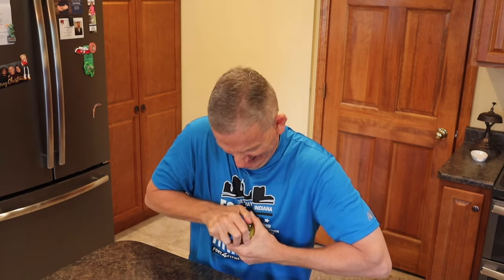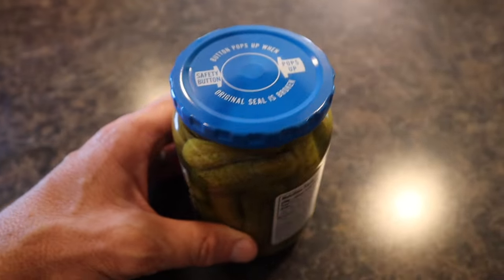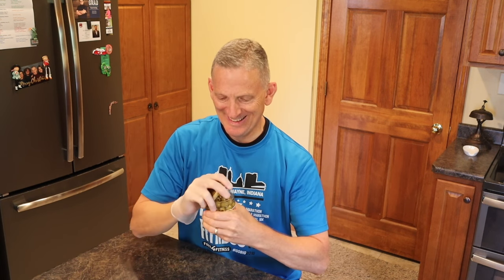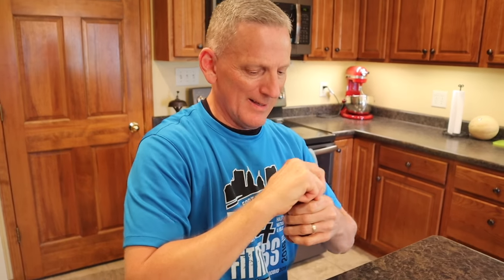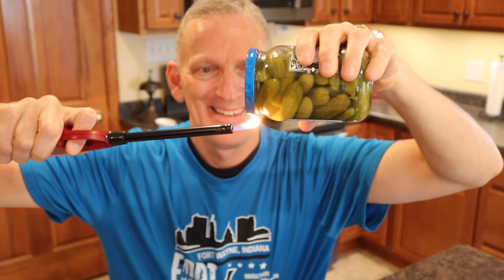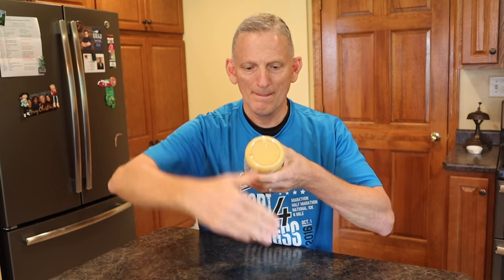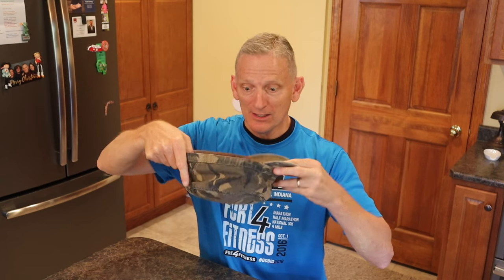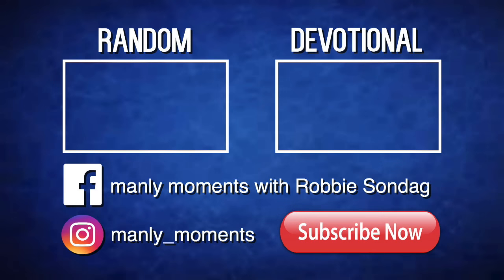How to Open a Stuck Jar Lid - 7 Different Ways!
If you've ever struggled to open a stuck jar lid, this video will show you 7 different ways to get the job done, including the most manly way!

MANLY MOMENTS
Manly Moments is a weekly devotional that uses humor, truth, and encouragement to motivate others to live authentic lives.  These truths unashamedly come from God's Word, the Bible.  While Manly Moments was created for men, it is enjoyed by many.

MANLY MOMENTS BONUS
Each weekly Manly Moment video is accompanied by a BONUS VIDEO  that explores the topic of the week with practical insights, tips, and instruction from an expert on the subject.

Not only will you catch every future episode, but it's always fun to have new members join the community.

SCHEDULE
New videos are posted every Friday on YouTube and Facebook.